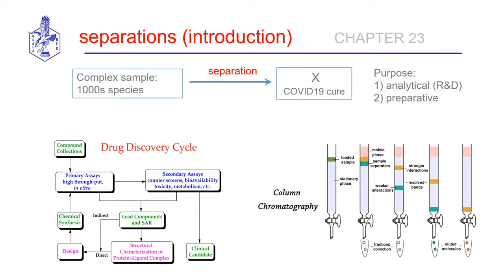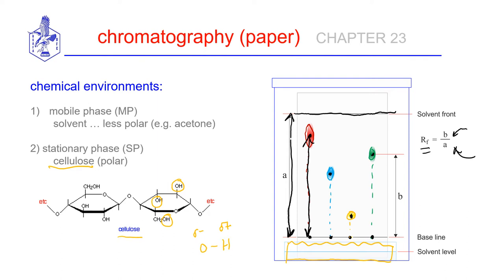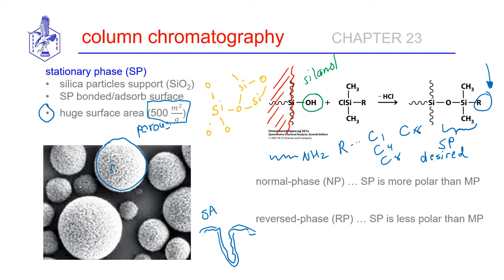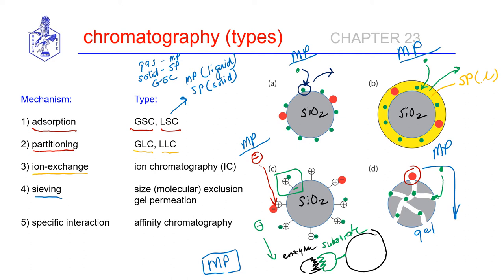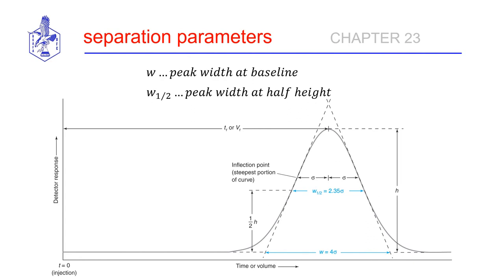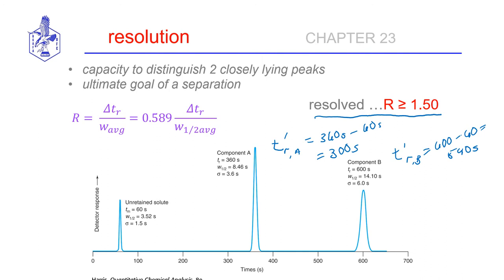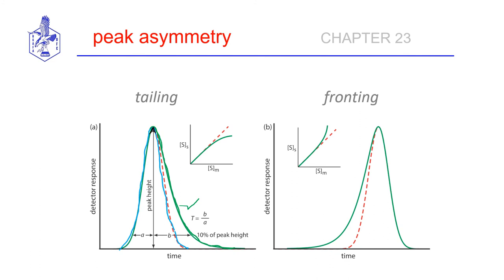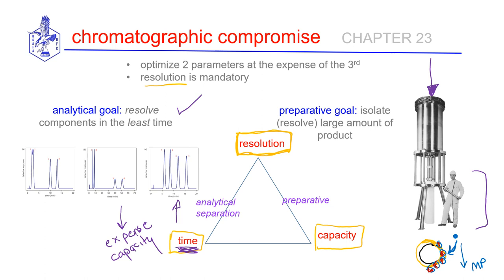Chemistry Tails 5.3 Intro Separations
Lesson 33 for fundamental theory of chromatography